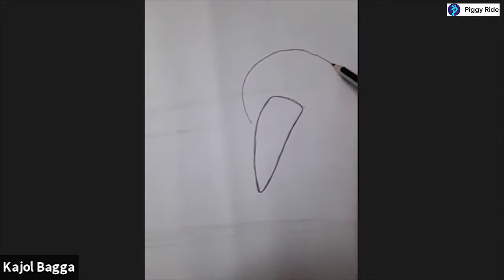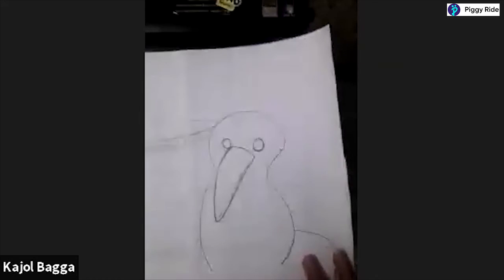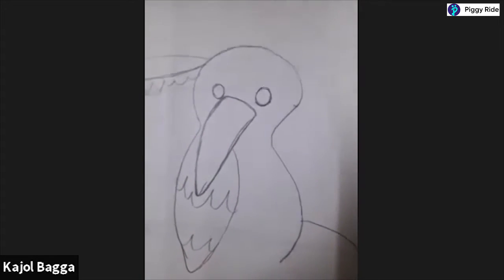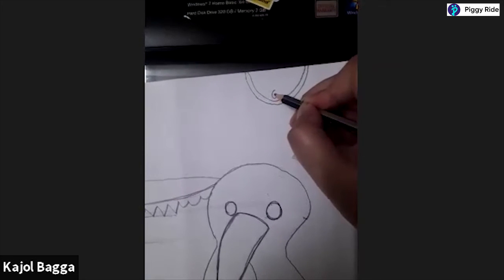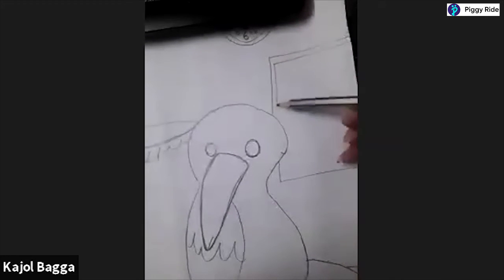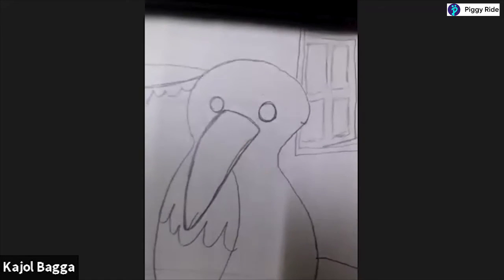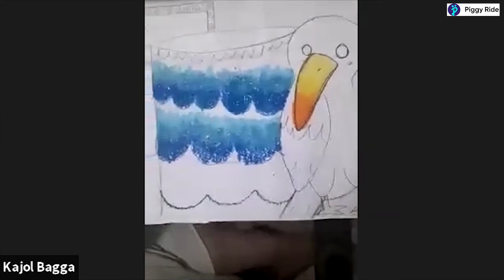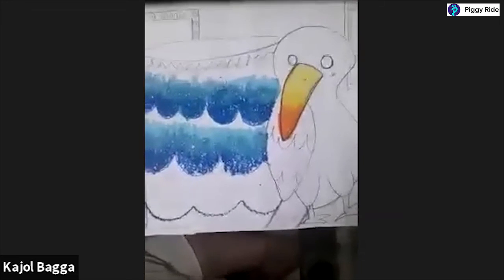Learn How to Draw a Birds Drawing Workshop For Kids - A Happy Bird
Birds remind us of happiness and freedom. And, in this workshop demo video, you're going to witness the happiness and colourful expressions of the children while they learn to draw and paint a happy bird!
Rightly called, this workshop is simple and creative. It's interactive and fun, and absolutely exciting for the participating kids.
today.
Piggy Ride brings various kids online classes, based on age, level of skill, and interest of kids. You can choose from a variety of interactive live classes including dance, music, yoga and many other activities.
Join us online, to help your kids improve skills, and ultimately infuse creativity in your child’s approach